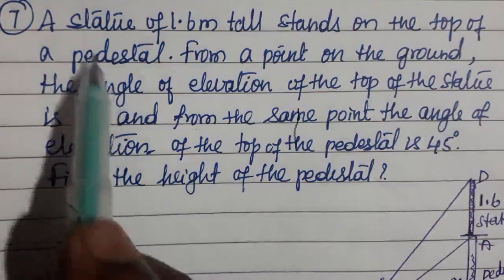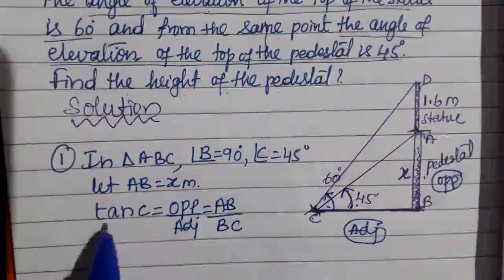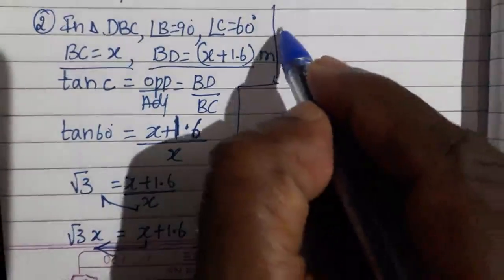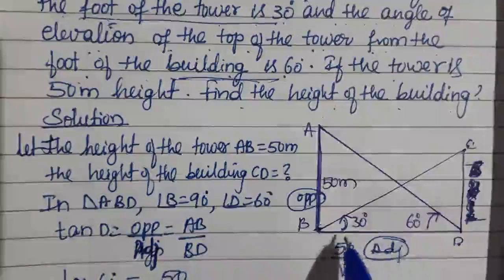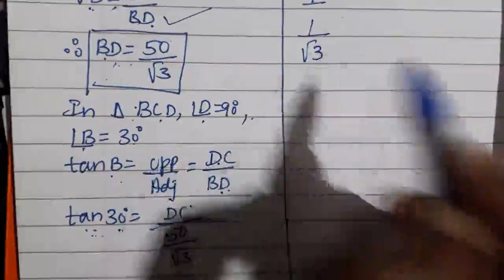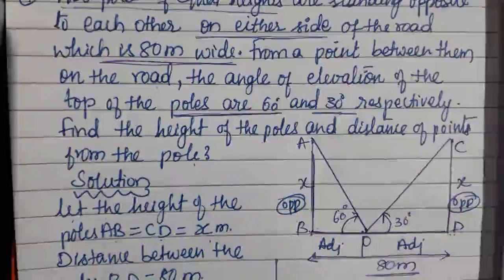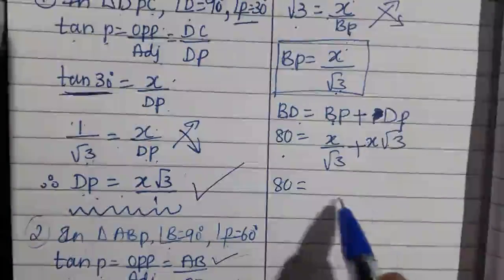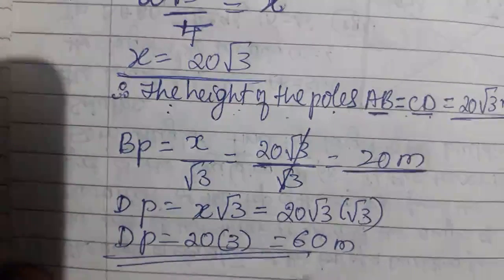Applications Of Trigonometry Heights And Distances PART 3 10th [NCERT]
A video on APPLICATIONS OF TRIGONOMETRY for 10th standard based on the NCERT textbook.
This video covers a part of the chapter. For the complete chapter follow the channel and go to the playlist named APPLICATIONS OF TRIGONOMETRY HEIGHTS AND DISTANCES in the channel.
This is part one of the APPLICATIONS OF  TRIGONOMETRY.
For the second part search for "Applications Of Trigonometry Heights And Distances PART 4 10th [NCERT]"